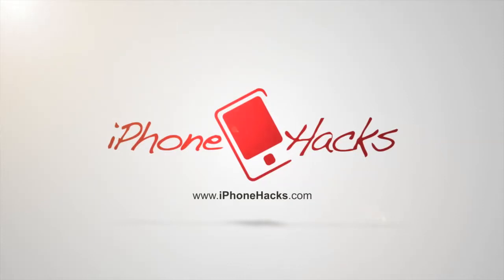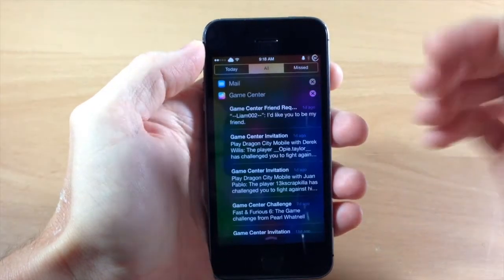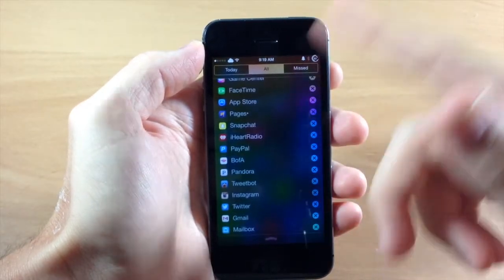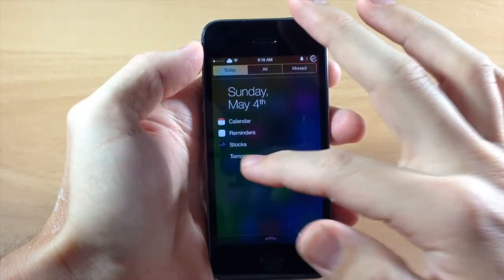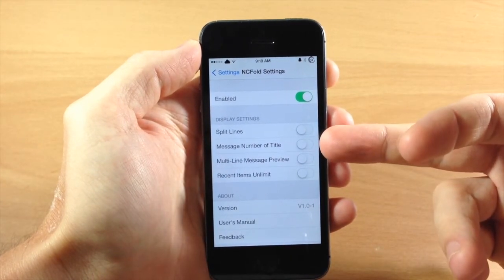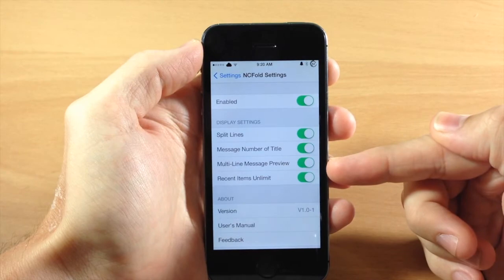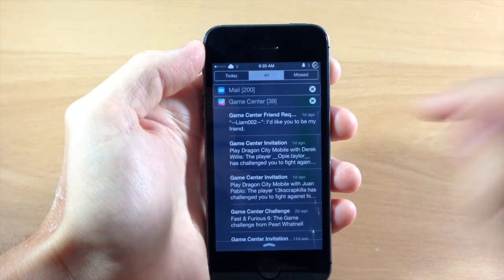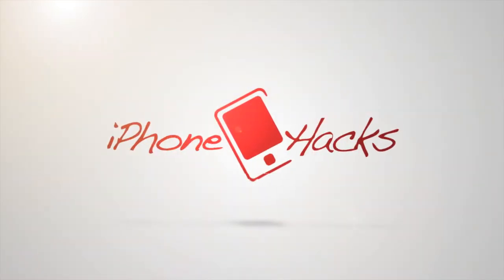NCFold allows you to collapse your NC notifications - iPhone Hacks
This is a cool tweak that allows you to collapse your NC notifications so you don't have to scroll through them all in the NC.